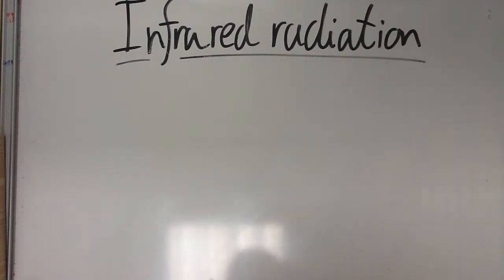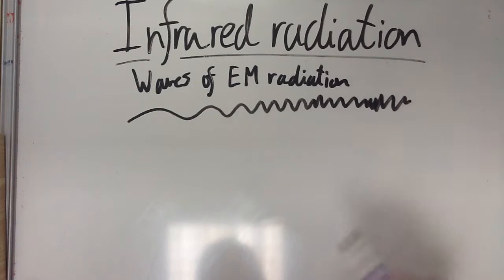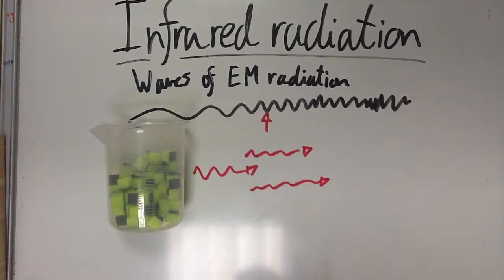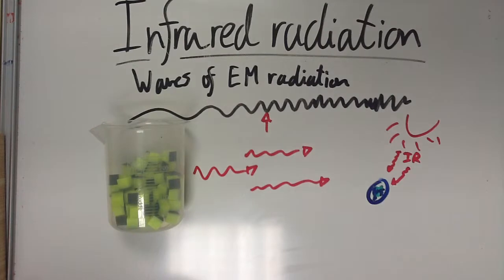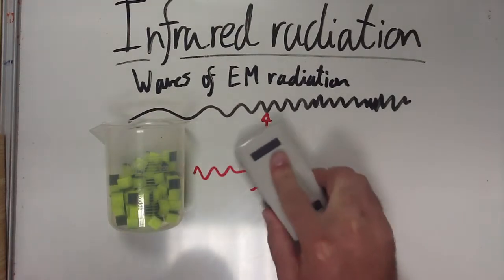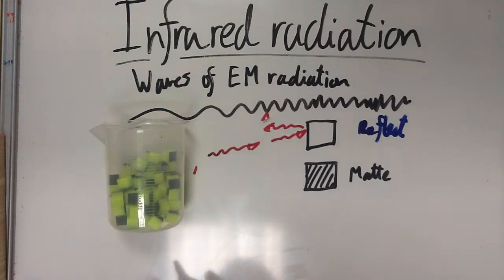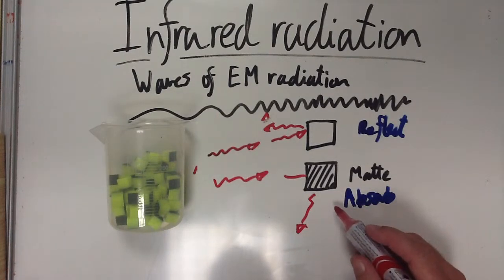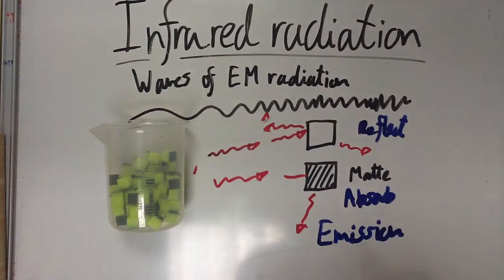IR radiation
Infrared radiation transfers energy (heat) as invu